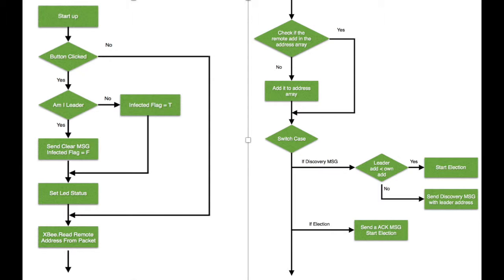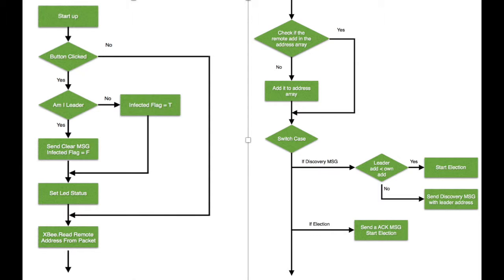Challenge 7 - Leader Election